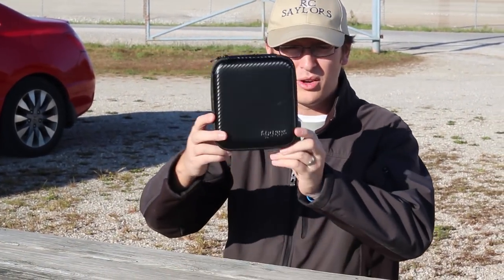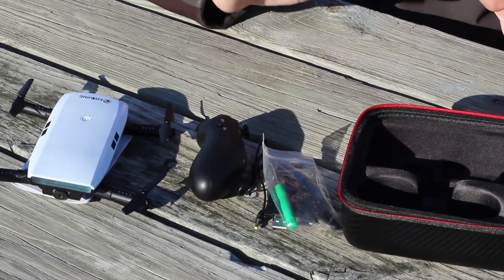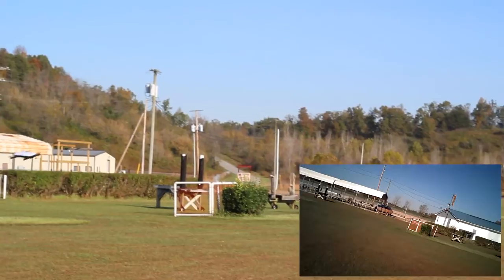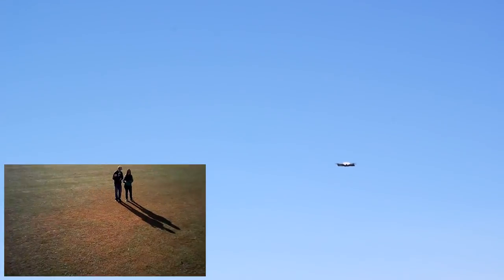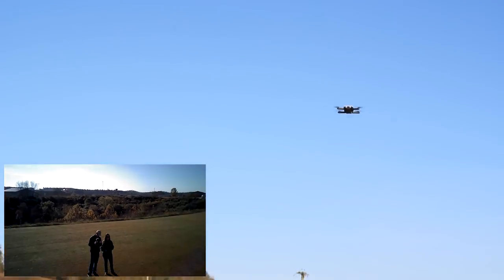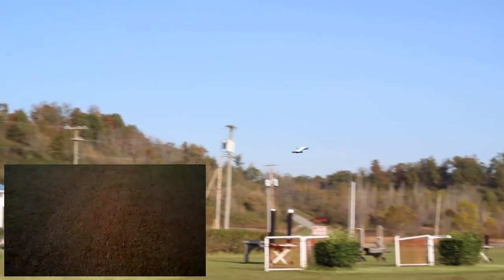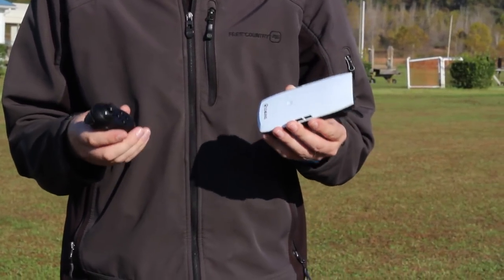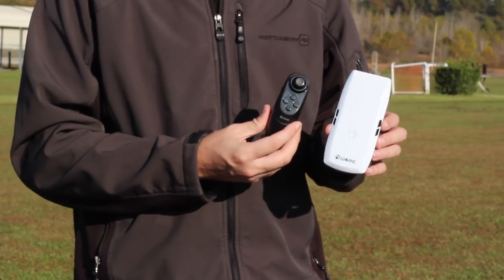Wii Nunchuck Transmitter Drone - Eachine E56 Camera Quad - TheRcSaylor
This looks just like the Wii Nunchuck controller but its the transmitter for your drone.  It features tilt control for forward, backward, left, and right, and it has a joystick for up, down, and yaw (rotation).  Best of all, it actually works!  We are really impressed with this drone!  Even the presentation with the storage case is extremely nice.